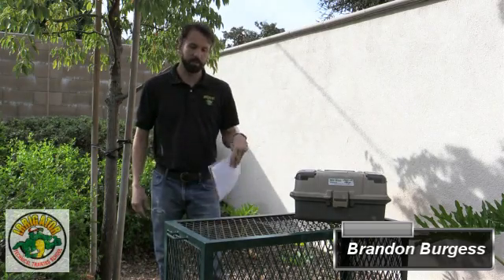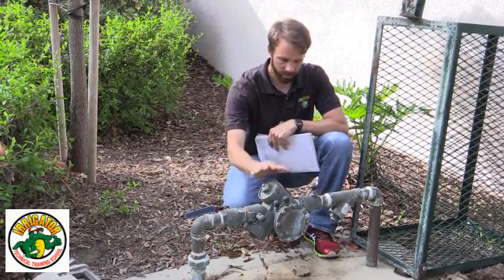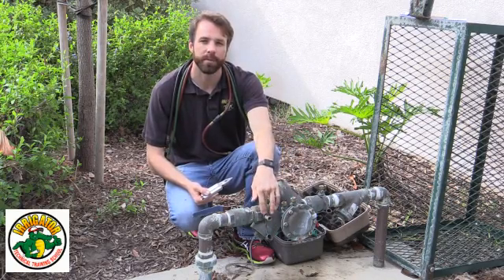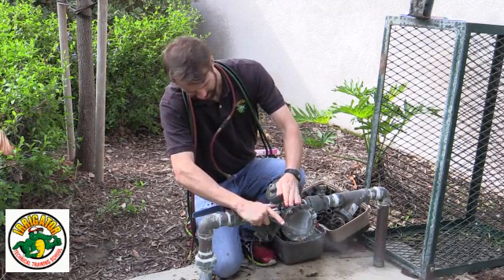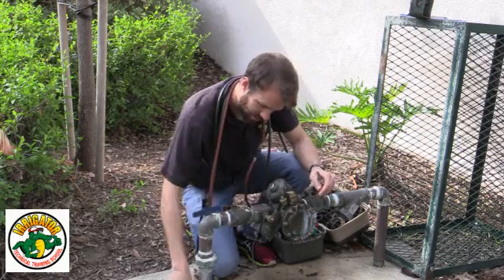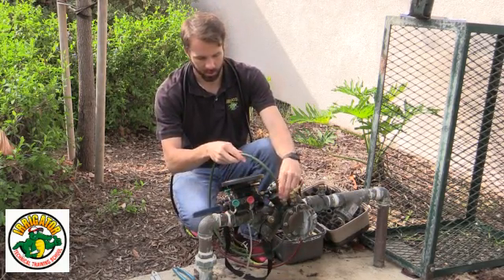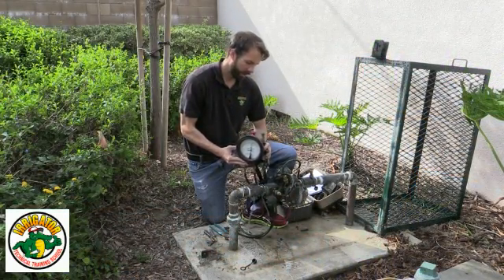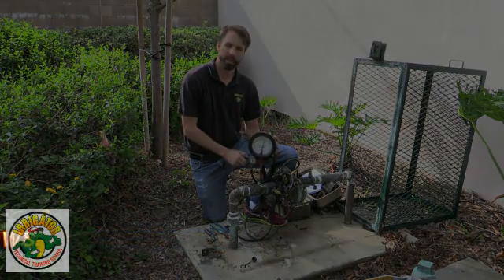How to test a Reduced Pressure Principle Backflow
The Green Industry News presents Brandon Burgess with Irrigator Tech as he shows the Procedures to preform a Backflow Certification